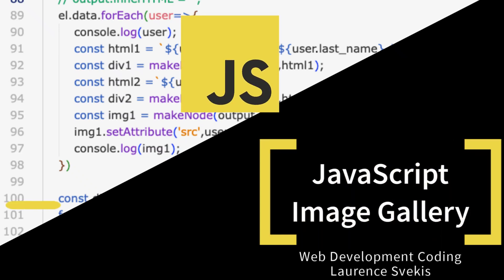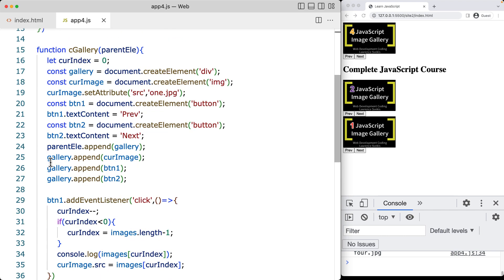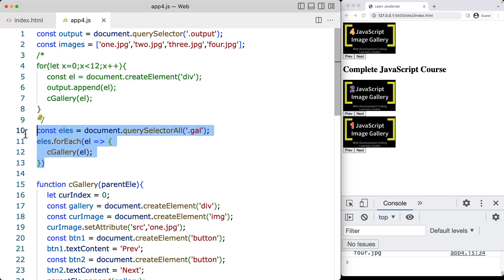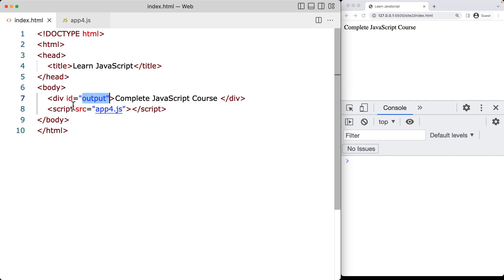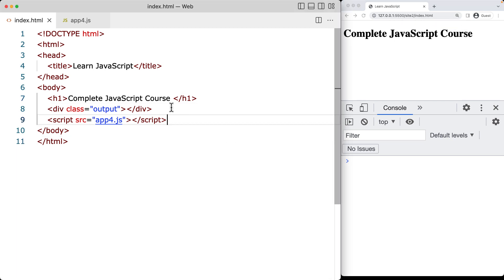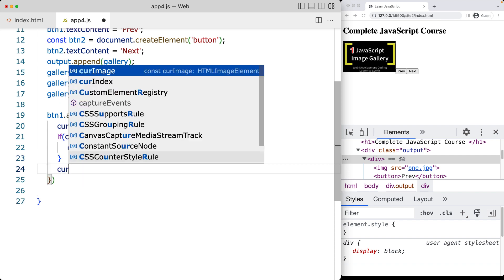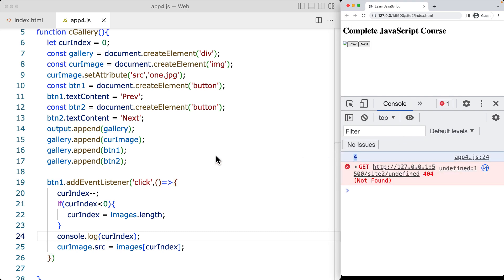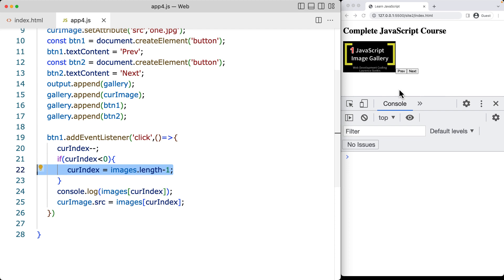JavaScript Image Gallery and Dynamic Image Gallery using page classes or create page elements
JavaScript Image Gallery and Dynamic Image Gallery using page classes or create page elements on the fly with code

Here is an example of a JavaScript image gallery maker that creates a simple image gallery with prev/next buttons to navigate through the images:

This example uses JavaScript to select the elements from the HTML, and add event listeners to the prev/next buttons to navigate through the images in the images array when clicked. The currentIndex variable keeps track of the current image being displayed, and the currentImage.src property is updated to show the next/prev image in the array when the buttons are clicked.

The above code is an example of a JavaScript image gallery maker that creates a simple image gallery with prev/next buttons. The code uses JavaScript to select the necessary elements from the HTML, such as the gallery container, current image, and prev/next buttons. It then adds event listeners to the prev/next buttons, so that when they are clicked, the current image being displayed is updated to the next/prev image in the images array. The currentIndex variable keeps track of the current image being displayed, and it is updated each time the prev/next buttons are clicked. When the current index reaches the end of the images array, it resets to the first image, thus creating an infinite loop.
Dynamic Image Gallery
How to Create an Image Gallery and Dynamic Image Gallery with JavaScript Code

The image gallery can also be used within a function to create multiple image galleries all working independently.  Either creating them on the fly within the code or selecting existing elements with the class name and generating images within those elements.